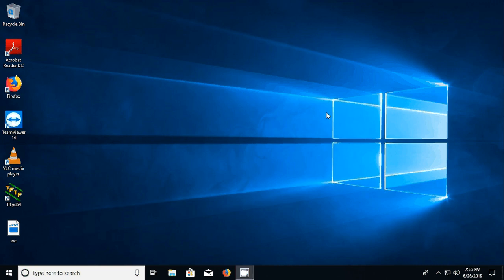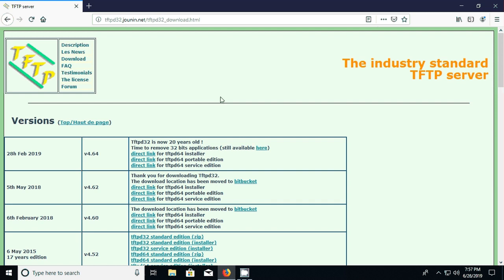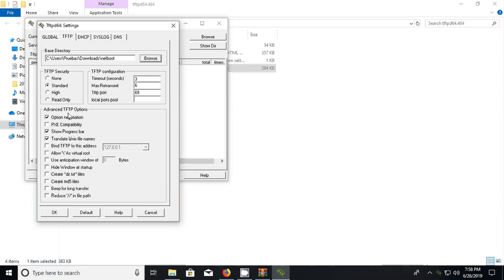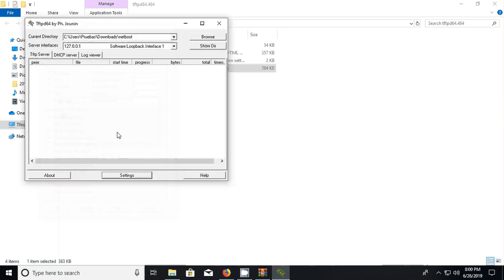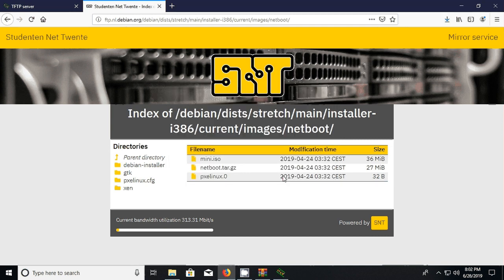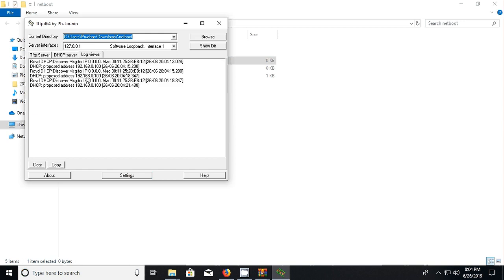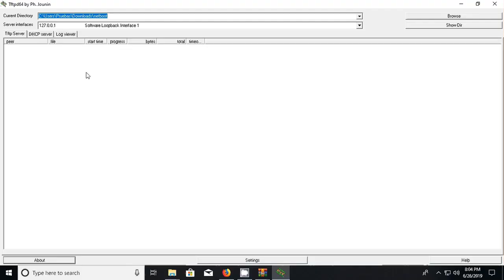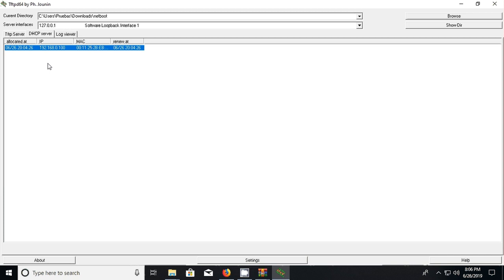Tutorial - TFTP on Windows 10 for Debian 9 PXE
This is a tutorial on how to install a TFTP Server on Windows 10, then push the Debian 9 netinst ISO through PXE. Desktop is Windows 10, receiving machine is an IBM T40.